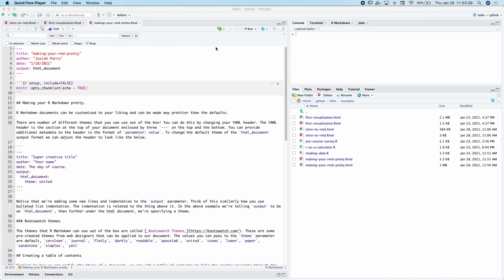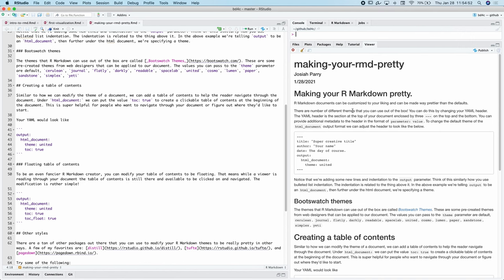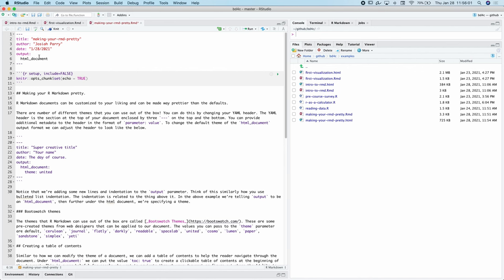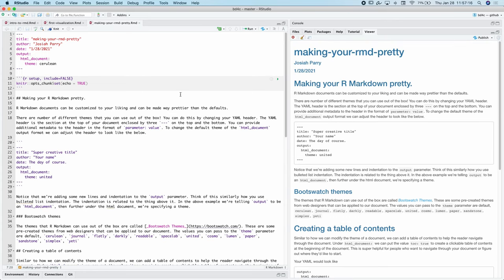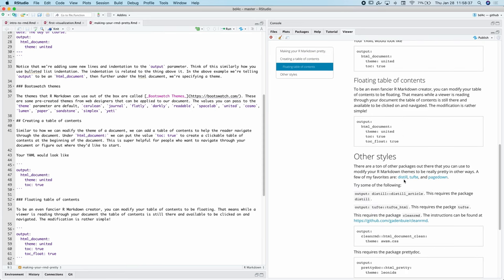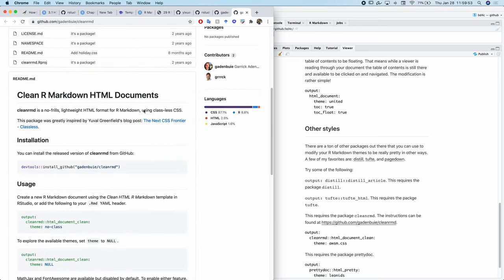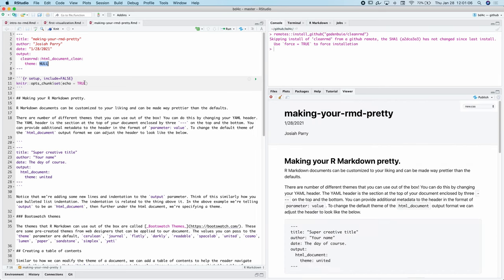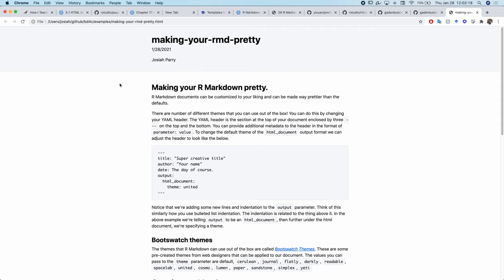Making your R Markdown Pretty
In this video we will quickly review how to apply themes to your R Markdown document to make it a bit prettier and bit more fun and engaging to consume.

for the R Markdown document in the video with instructions.

This video was inspired by Alison Hill's wonderful blogpost on teaching R Markdown